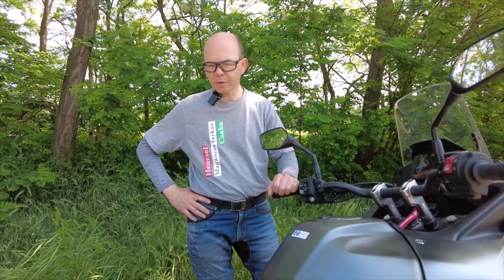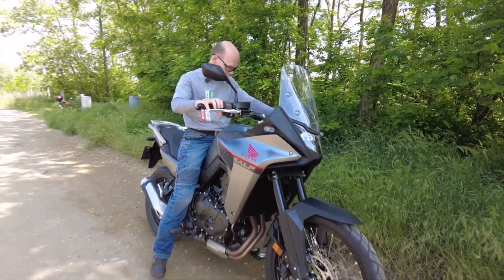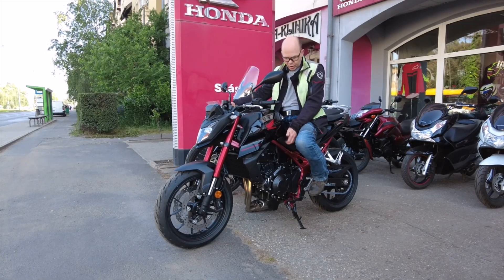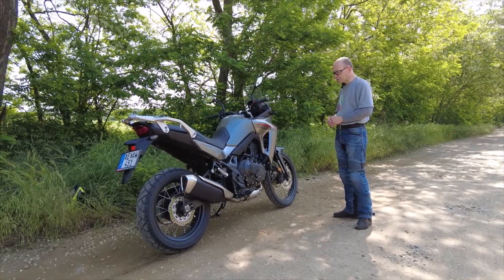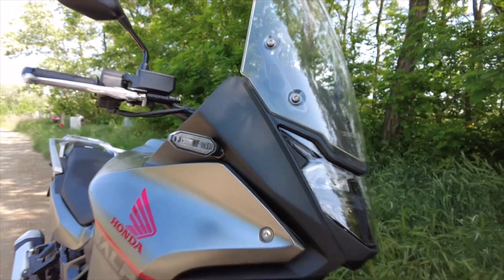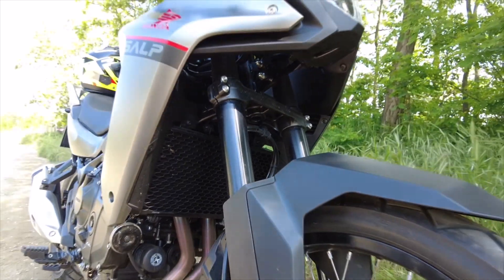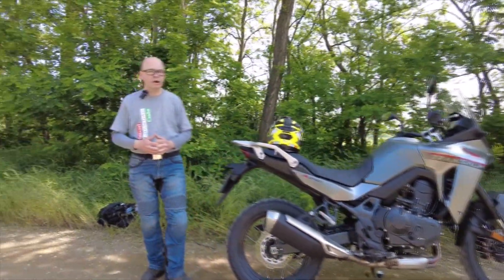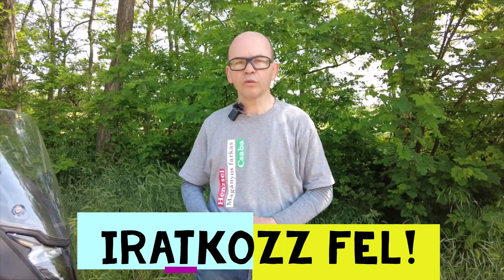Honda XL750 Transalp (2023) egyszerű, nagyszerű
Köszönettel tartozom a Honda Szásznak, hogy a bemutatott motor(oka)t a felvétel idejére a rendelkezésemre bocsátotta.

Nincs reklám, nincs szponzor, vagyis. senki semmilyen formában nem támogatta a film elkészültét.

YouTube zenetár: Skylines - Anno Domini Beats